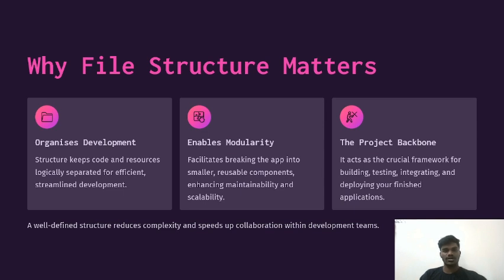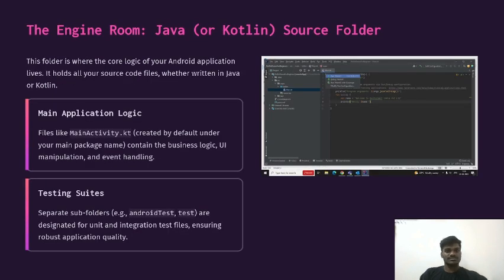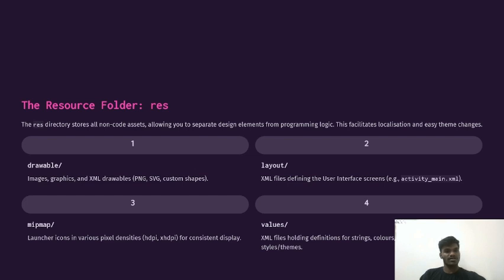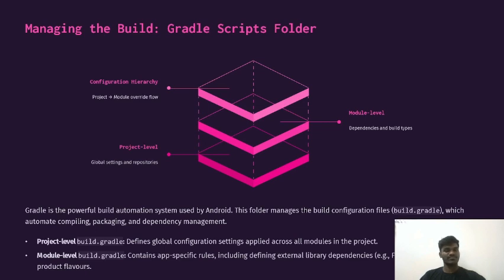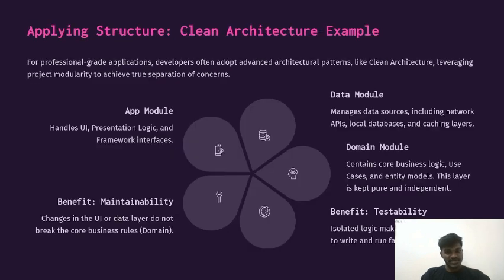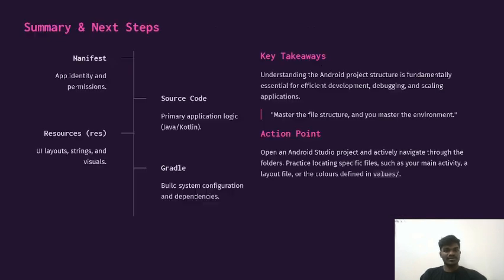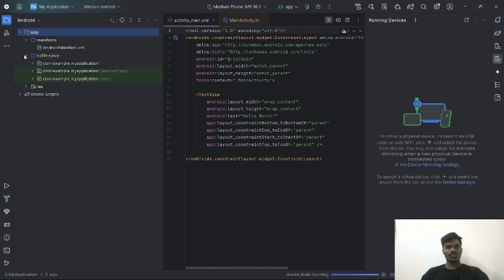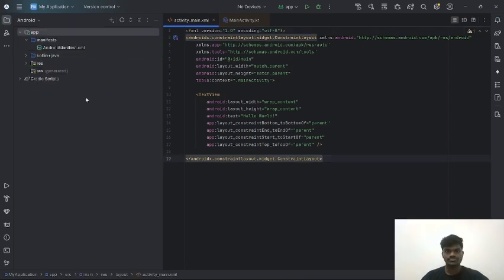File Structure of an Android Project